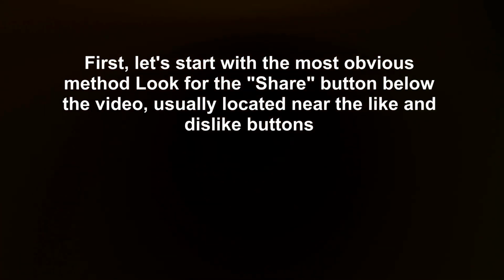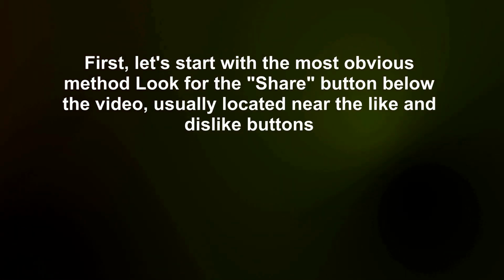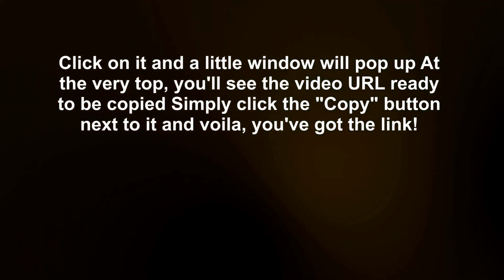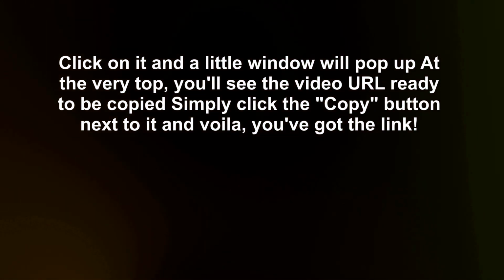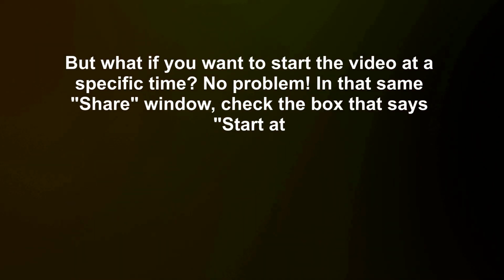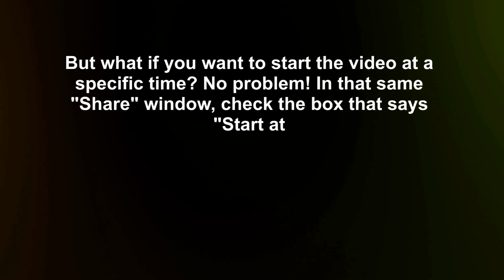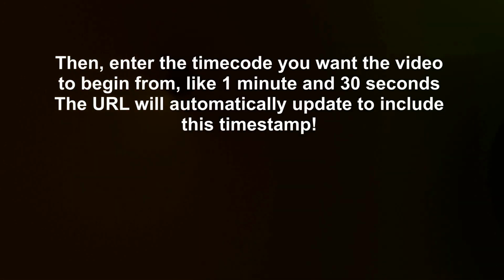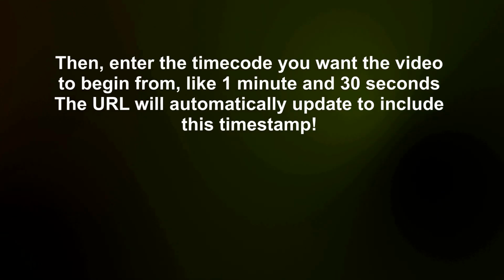How To Get YouTube Video URL Link - GUIDE!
How To Get YouTube Video URL Link explains different ways to obtain the direct URL link of a YouTube video, whether for sharing, embedding, or referencing in other content, allowing users to easily distribute and promote their favorite videos across various platforms and channels.

00:00 Intro
00:12 Finding the Share Button
00:21 Copying the URL
00:31 Starting at a Specific Time
00:47 Copying from the Address Bar